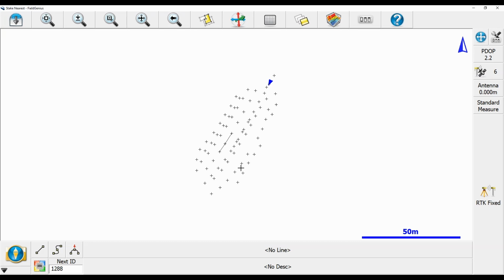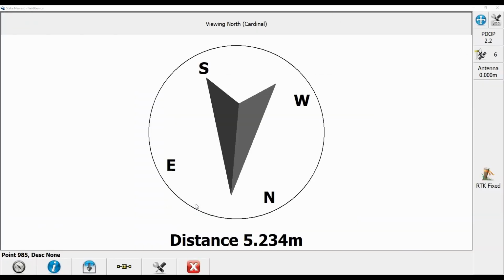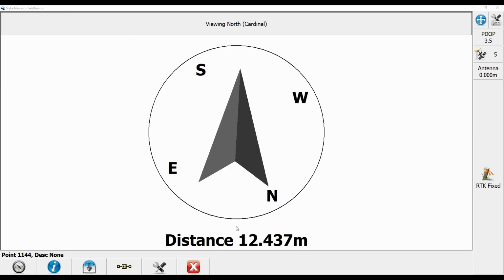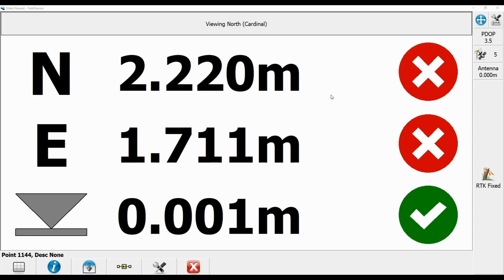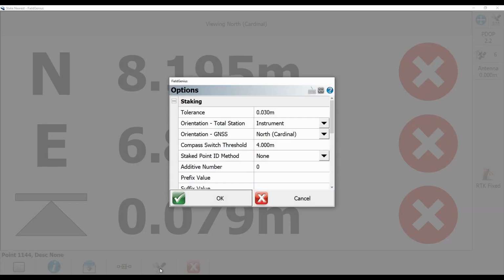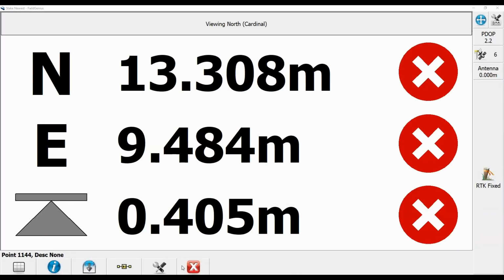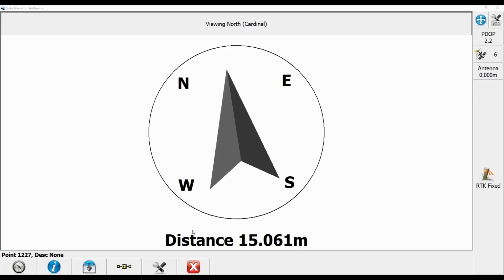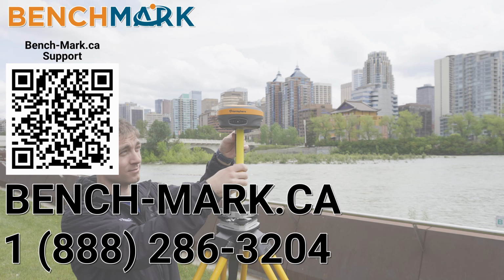MicroSurvey FieldGenius How To: Staking Grid View Threshold | Bench Mark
In today's video, Nolan shows you how to change the staking view threshold on FieldGenius. This allows you to change the distance when your compass view changes to the more accurate grid view.